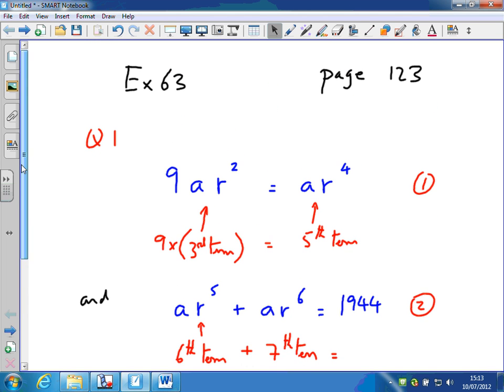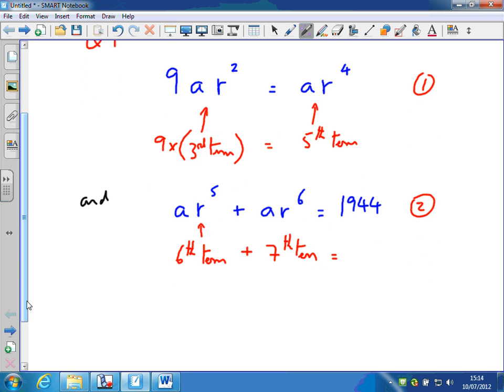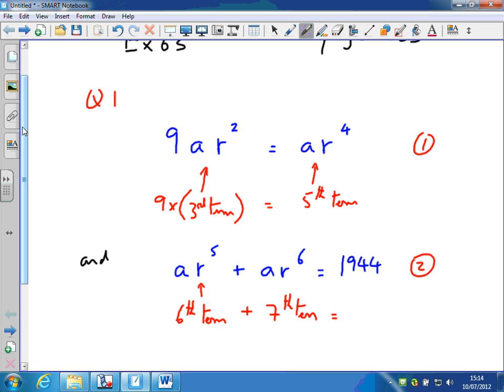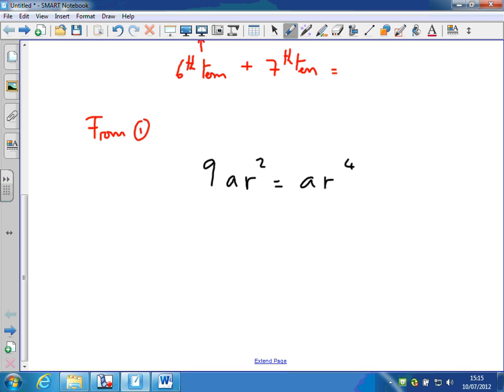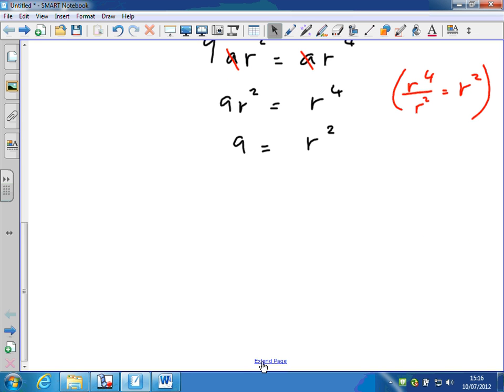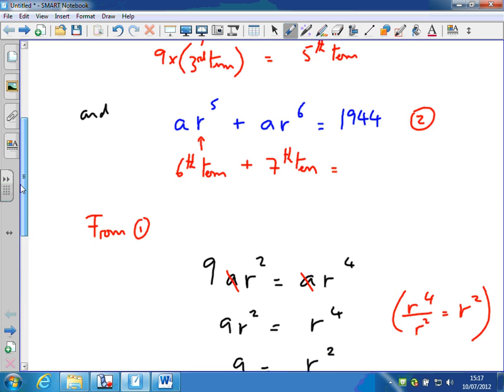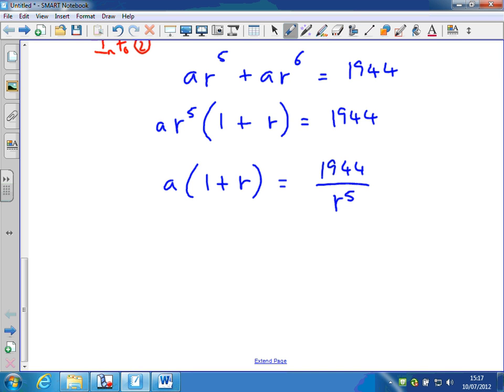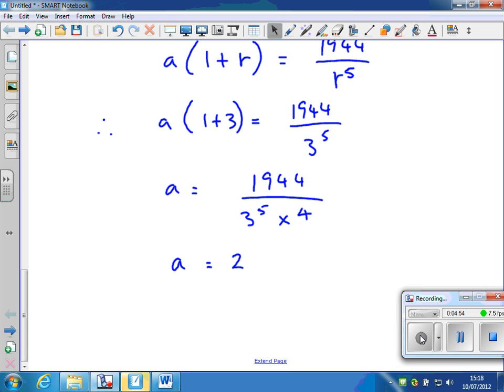Ex 63 Q01